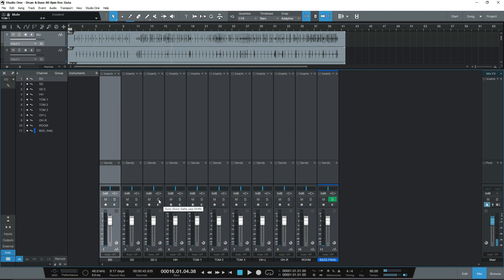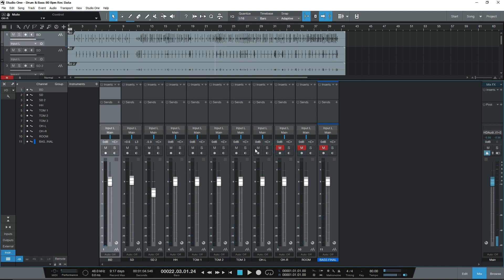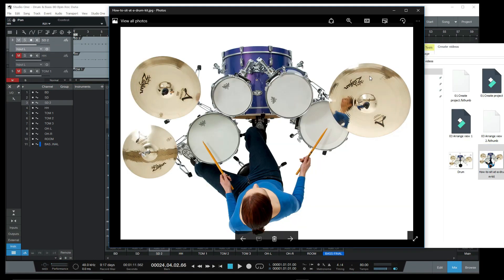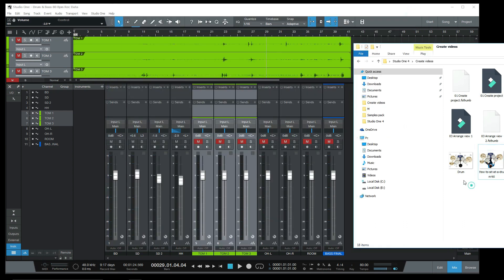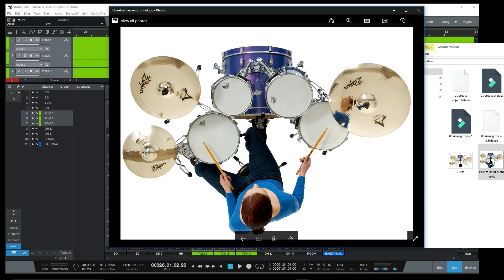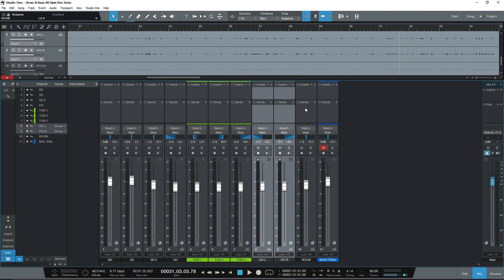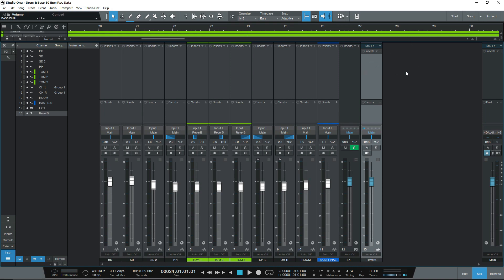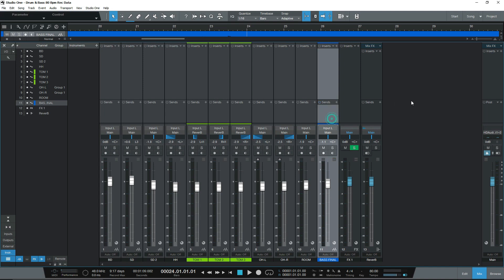05 Studio one 4 Mix window အသံုးျပဳပံု ျမန္မာ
ကမာၻေက်ာ္ Music softwaer  ေတြနဲ႔
သီခ်င္းဖန္တီးပံုေတြ
Mixing & Mastering ျပဳလုပ္ပံုေတြကို
ျမန္မာလို စနစ္တက် သင္ျပထားေသာ
Youtube channel ျဖစ္ပါသည္။